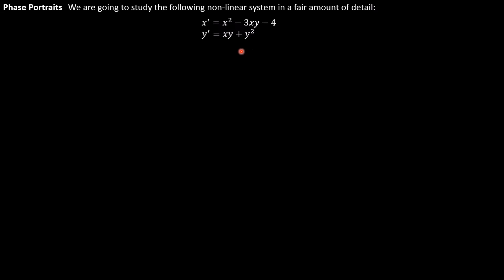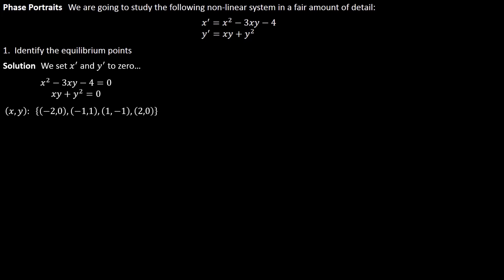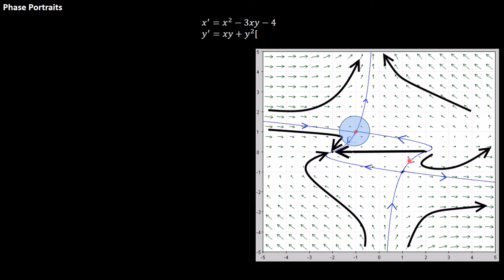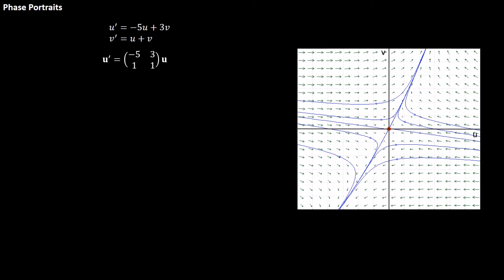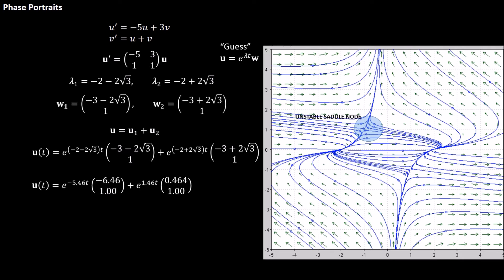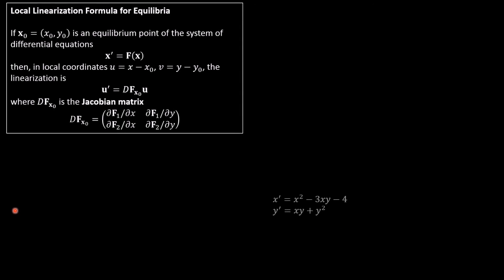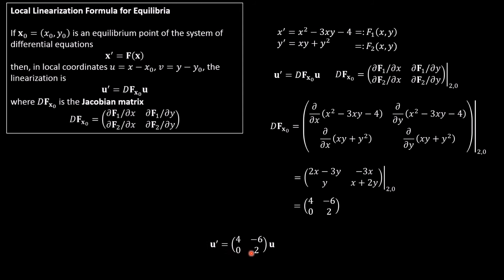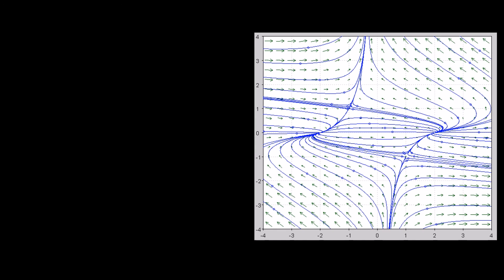Nonlinear Systems and Linearization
In which I show how we can use linearization at equilibrium points to how the solutions to a system of differential equations behave "locally."